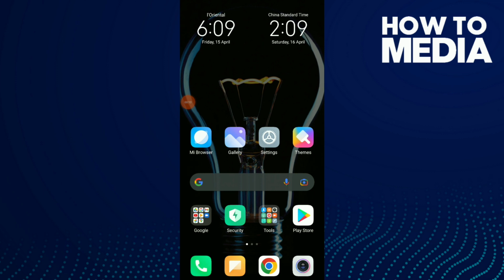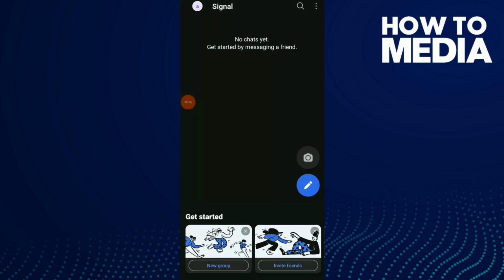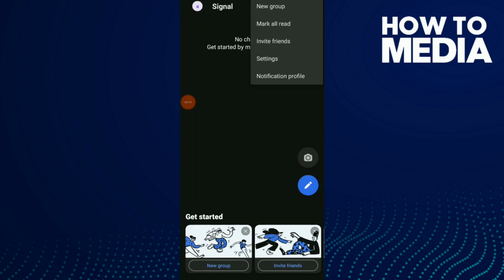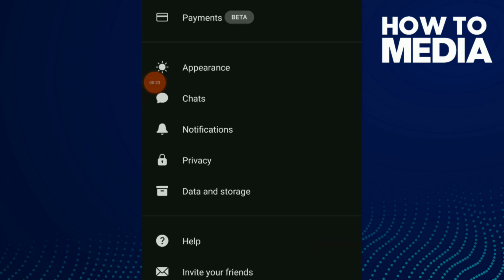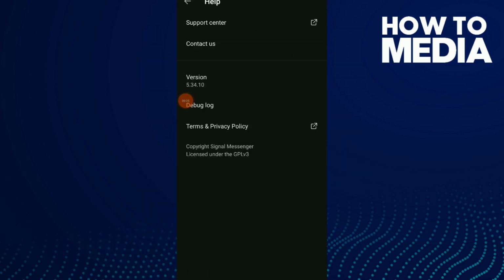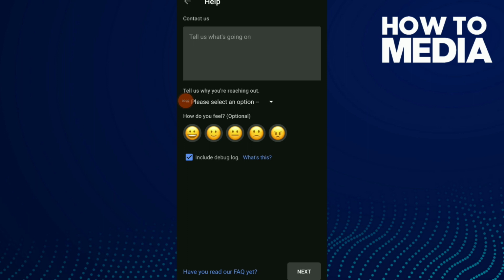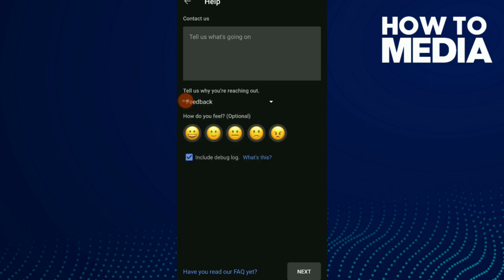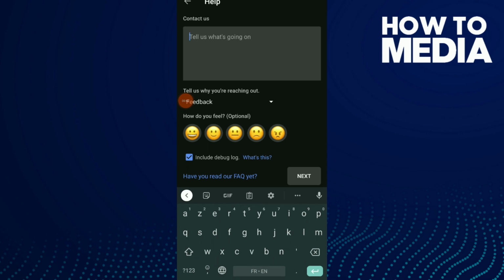How To Send Feedback On Signal App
My idols on YouTube:
Mike Vestil
Ali Abdaal
biaheza
Kevin David
Incognito Money
Sara Finance
Everyday Money
Channel Makers
Vidiq
SuperHumans Life